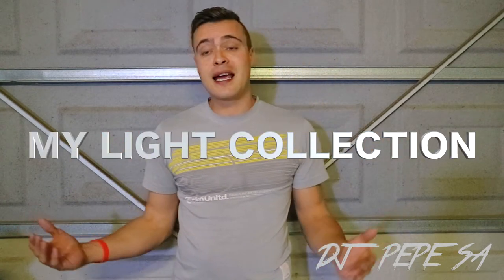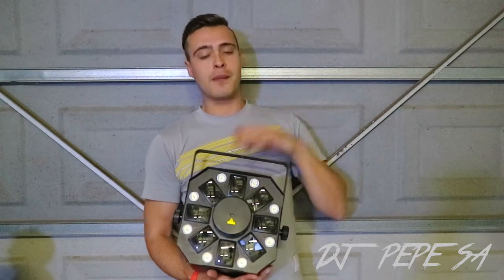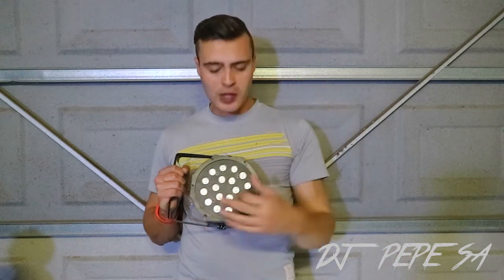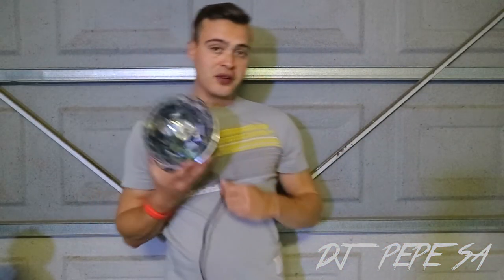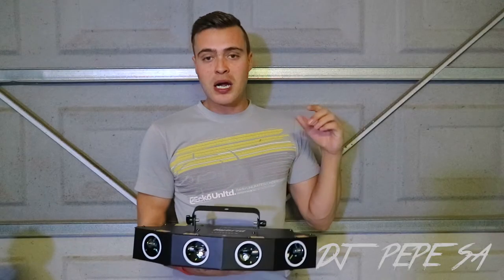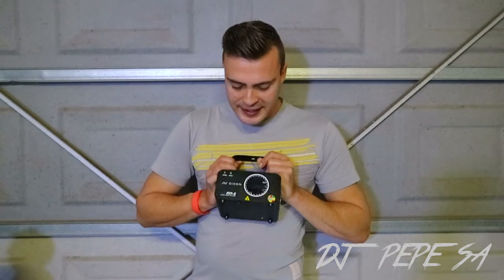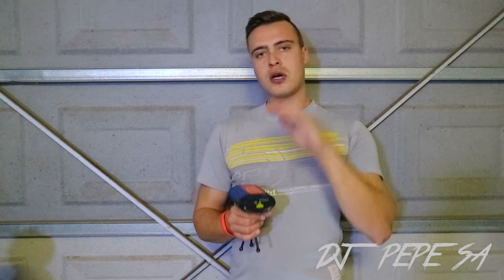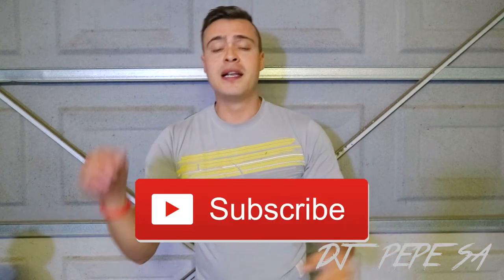My Light collection | A must have for any mobile DJ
Hey guys

In this vlog, I will be sharing my DJ light collection with you guys.

What lights I have used back in the day, till the lights that I use today.

Prices given in this vlog is in South African Rand (ZAR)